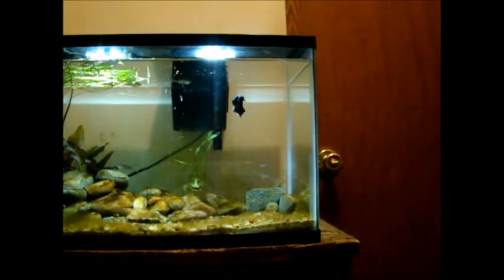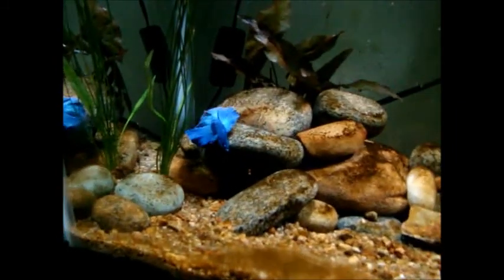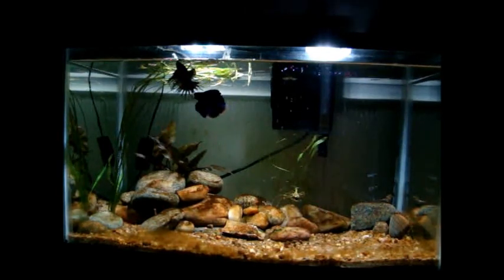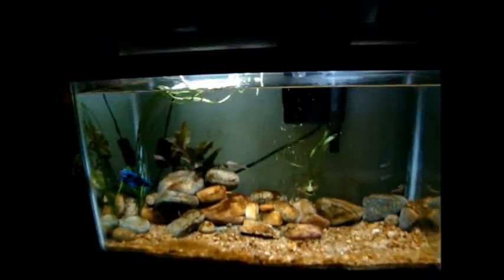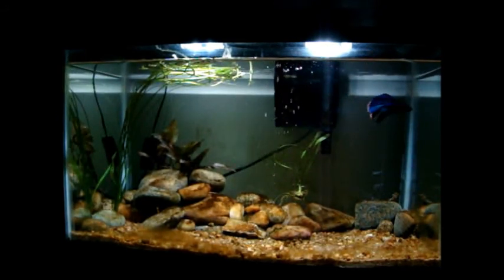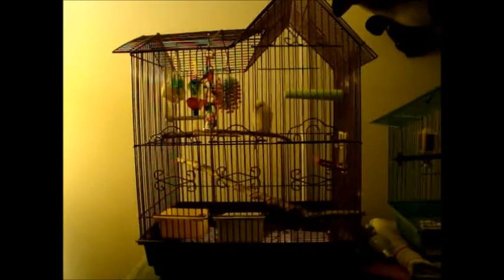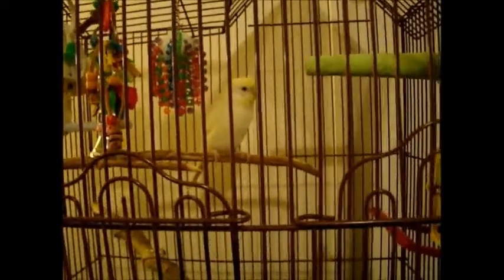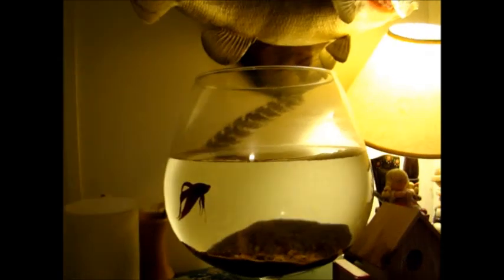New Betta Fish